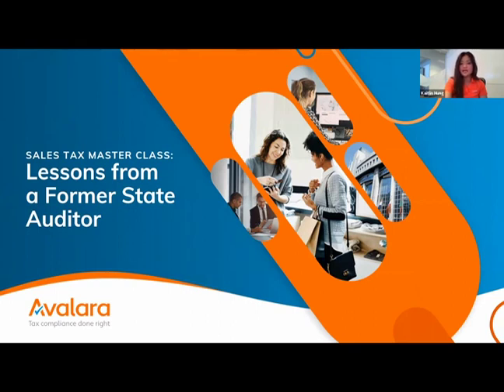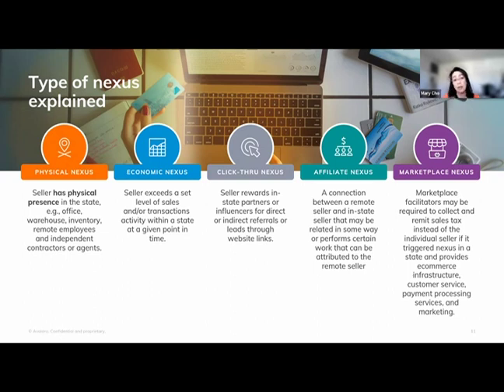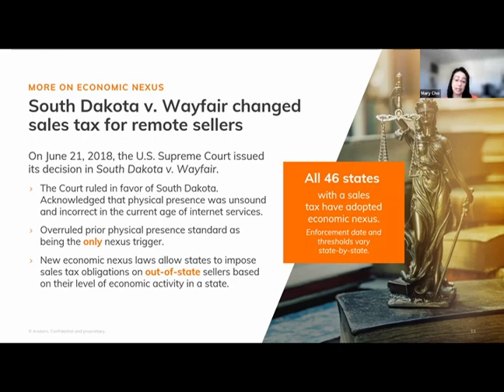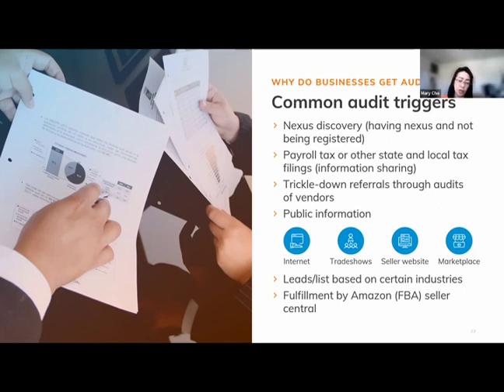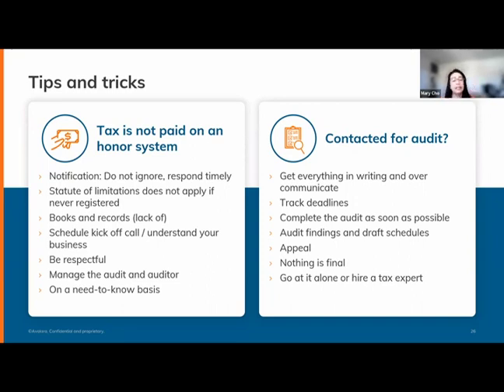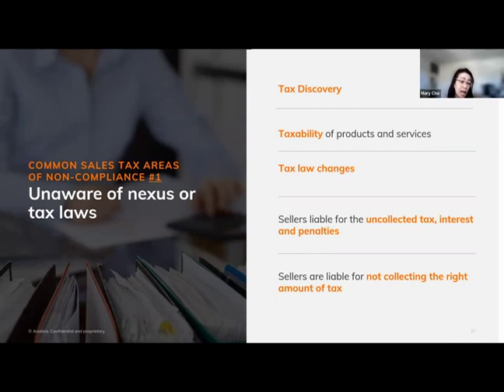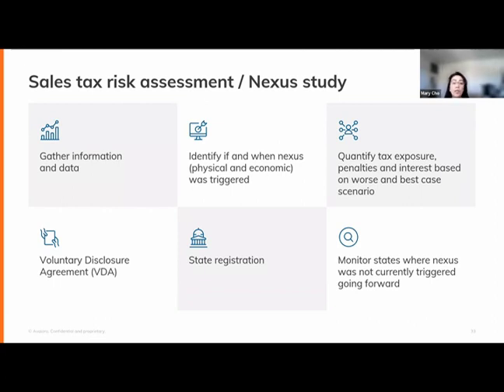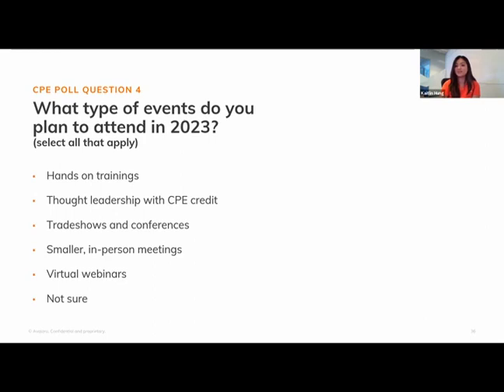Webinar: Lessons from a Former State Auditor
Mary Cho, a former auditor for the state of Washington and an Avalara tax director, shares the basics of tax compliance, audit best practices, and other important topics business leaders need to know.

In this webinar, we cover:
- Nexus types and nexus thresholds
- Audit triggers and best practices
- The five steps to managing sales tax compliance
- Consequences of noncompliance